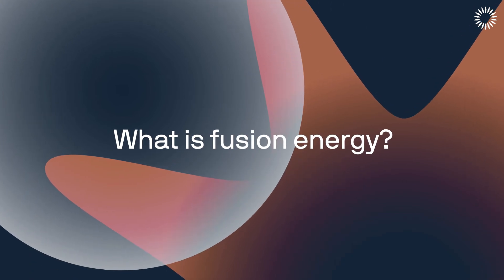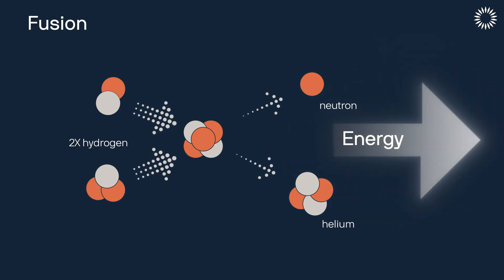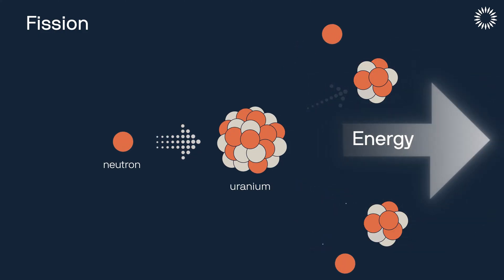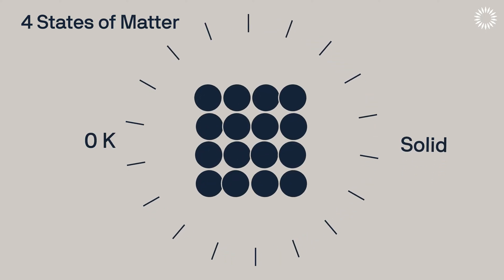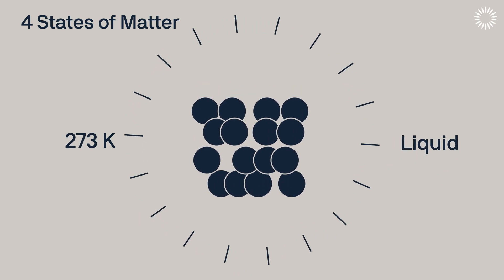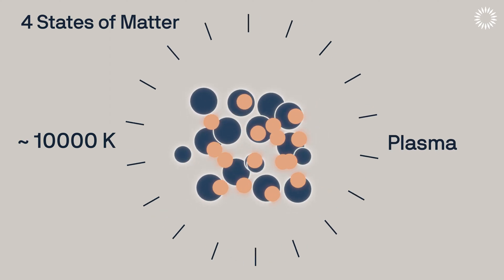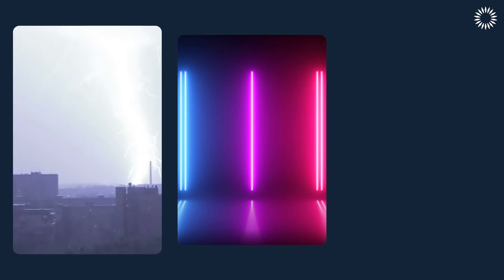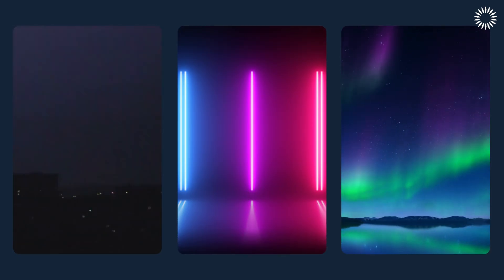What is Fusion?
CFS Director of Tokamak Operations, Alex Creely, breaks down the process of fusion, the science behind it, the advantages of fusion as a sustainable energy source and ongoing strides towards commercializing fusion for the energy grid.